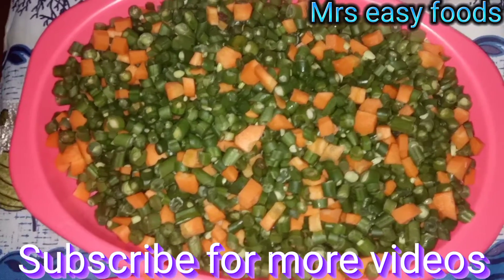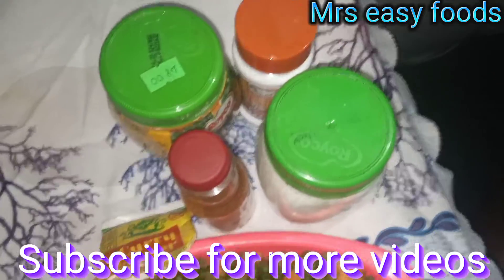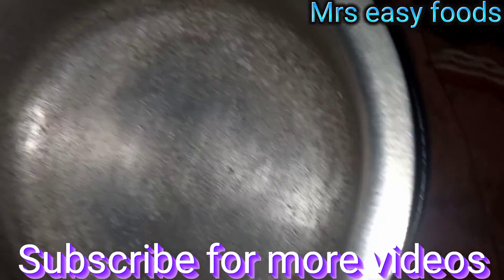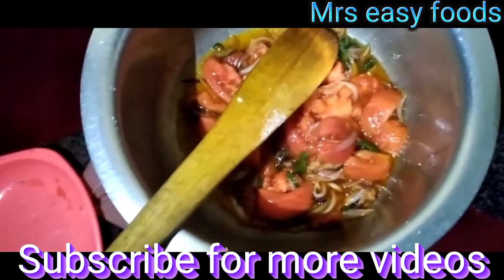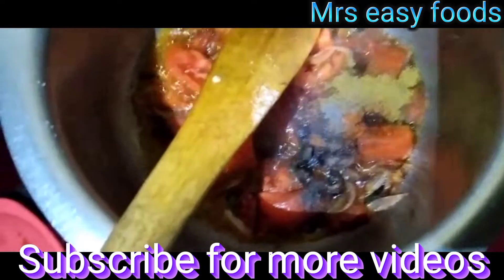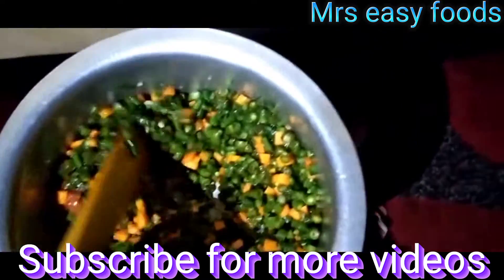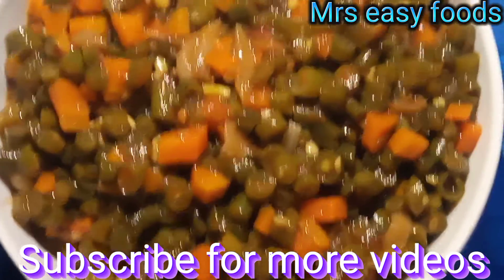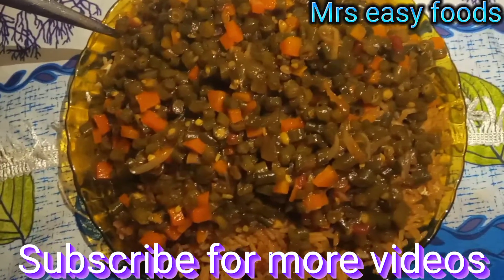U can cook French beans recipe in different styles and easy in few minutes try this.